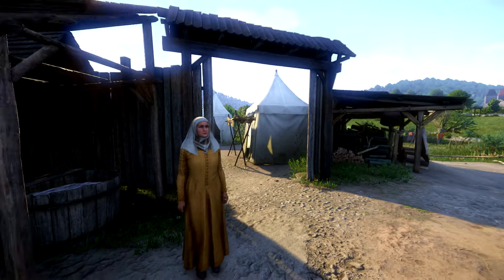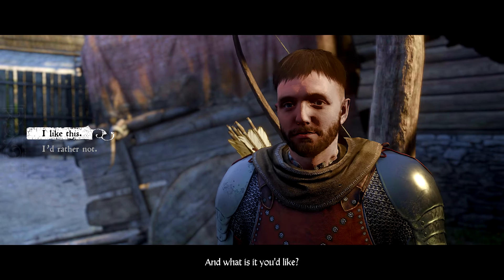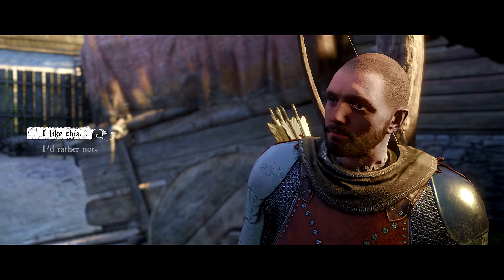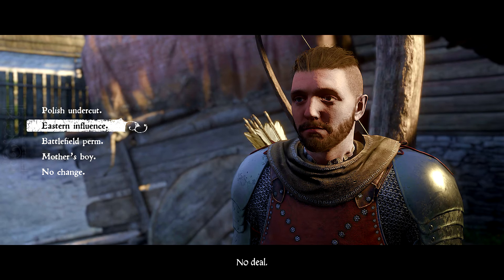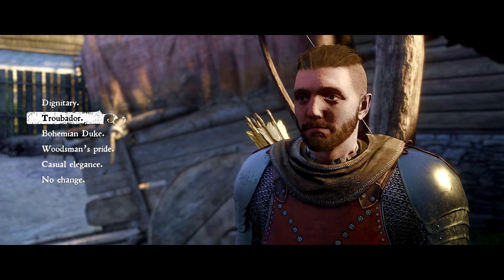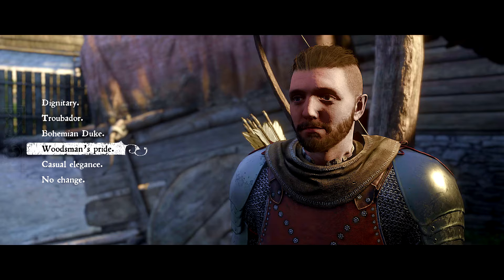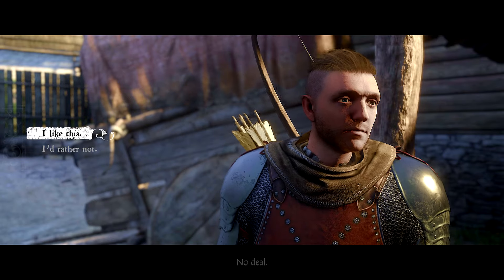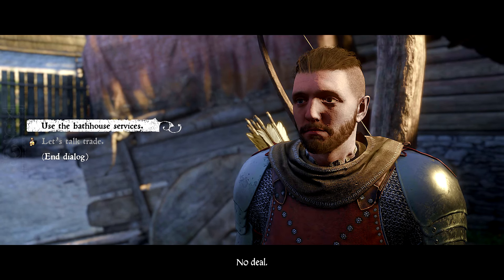Customizing Henry | Hair & Beard Character Customization | Kingdom Come Deliverance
Warhorse Studios Released Patch 1.4 for Kingdom Come Deliverance last week Adding Customization With beards & hair! Here is my showcase of all the Hairstyles & beard choices!

Patch 1.3.4 should release on PS4 & Xbox One Soon!